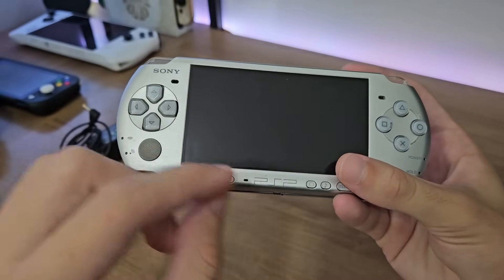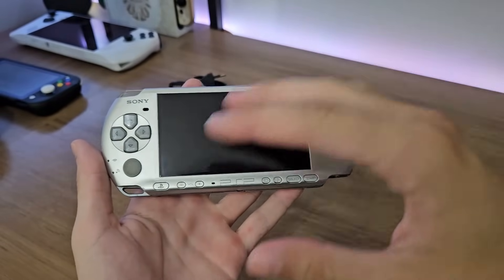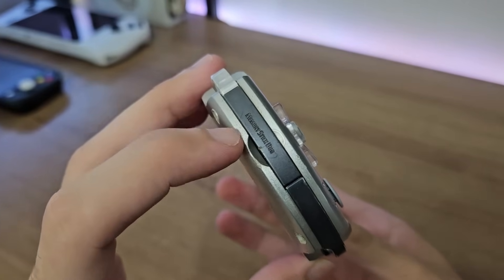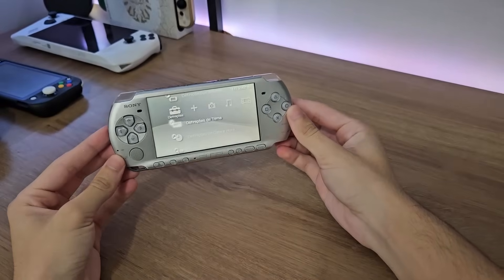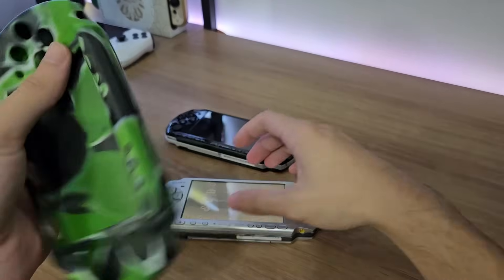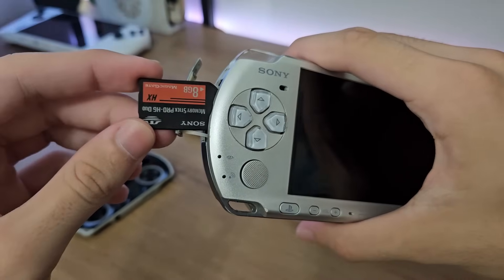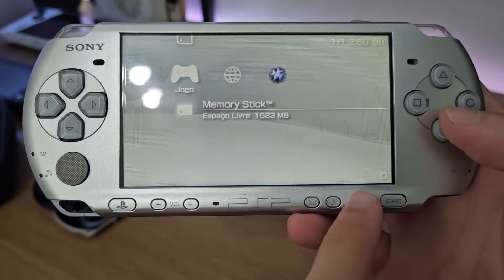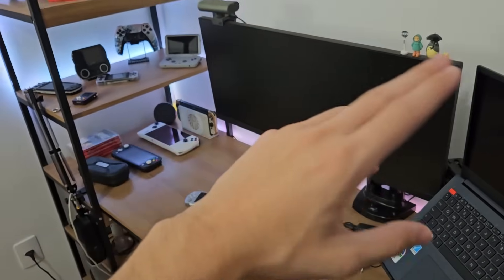Garimpei outro PSP KKKKJKK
Comprando pelos links abaixo vc supre seu consumismo e ainda ajuda o canal 😍

🔴 Nintendo Switch Oled nacional (10x s/juros)

🔵 Nintendo Switch nacional (10x s/juros)

🟢 Nintendo Switch Lite nacional (10x s/juros)

↑Melhores preços na Amazon↑